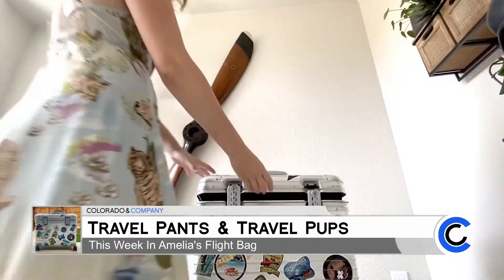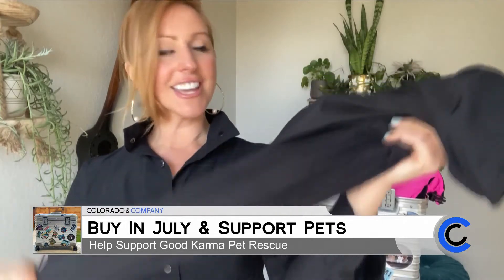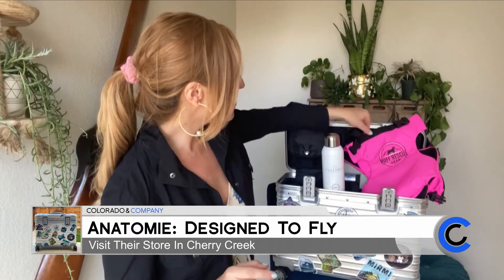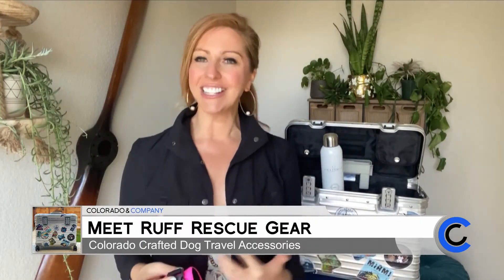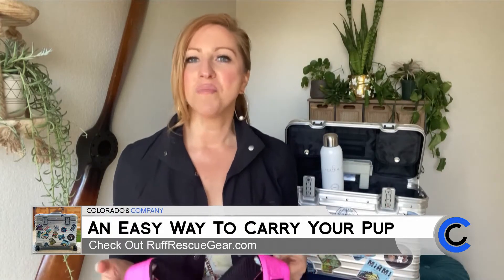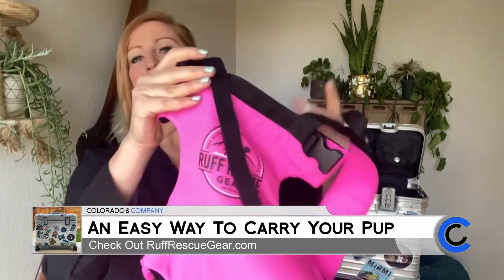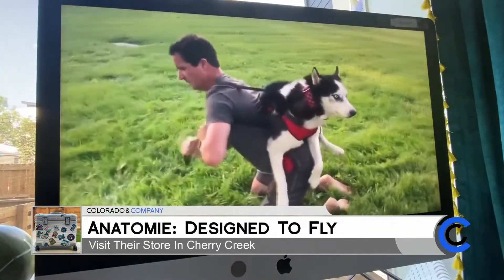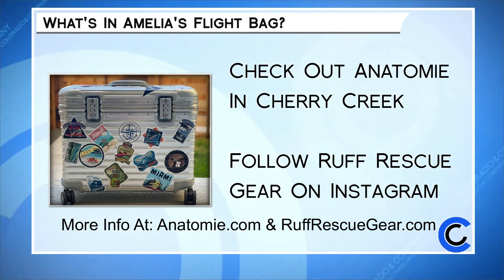Amelia's Flight Bag - July 9, 2020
Check out Anatomie.com and RuffRescueGear.com to find what you saw in this video and much more.